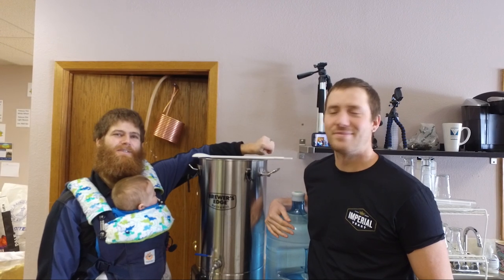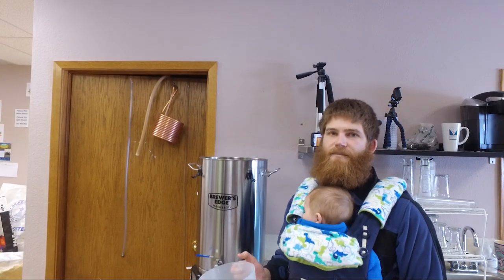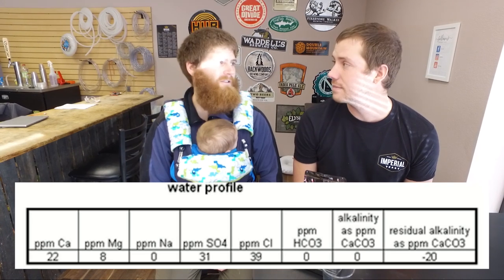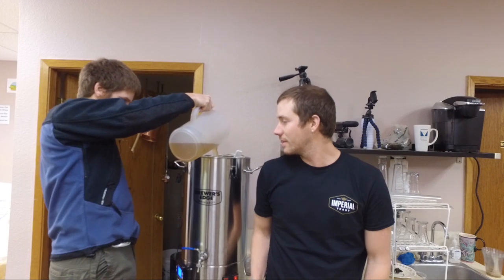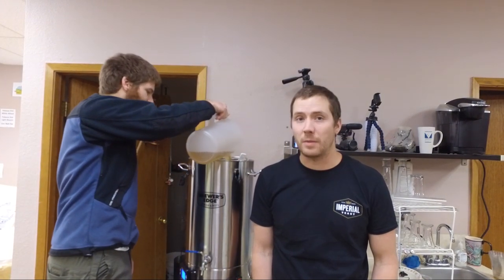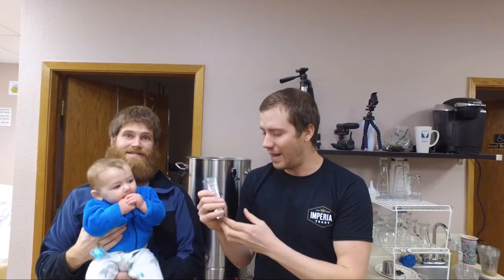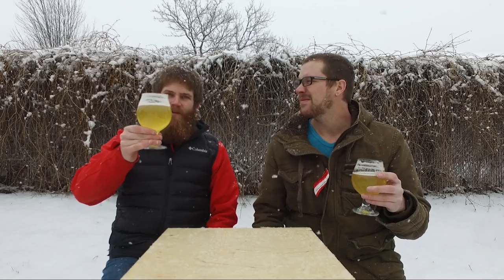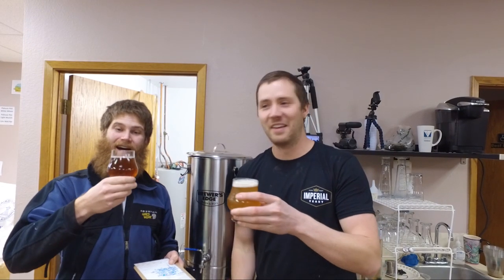Water Chemistry Helps Make a Perfect Pilsner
Many have asked us when and if water chemistry has an impact on beer. Well, in this video we walk through how a minimal mineral content can build awesome flavor in a Bohemian Style Pilsner!

Oxygenation:
With Tank:
Just the Diffusion Stone:

Find our Social Medias:
Facebook.com/NuHomeBrew

Instagram.com/GenusBrewing